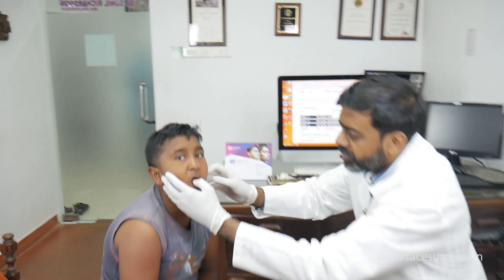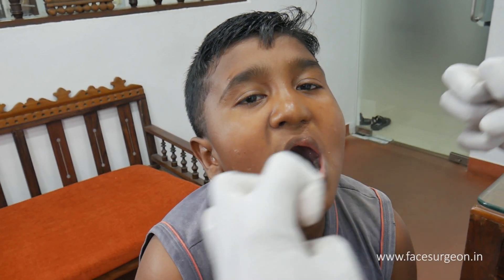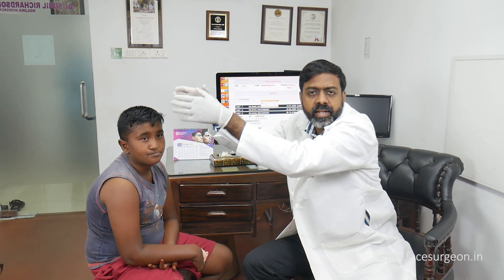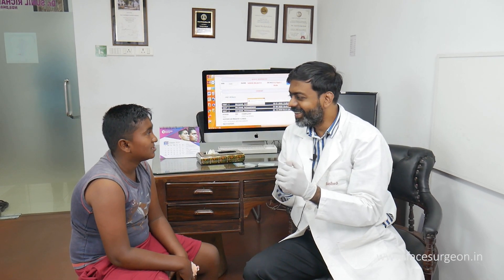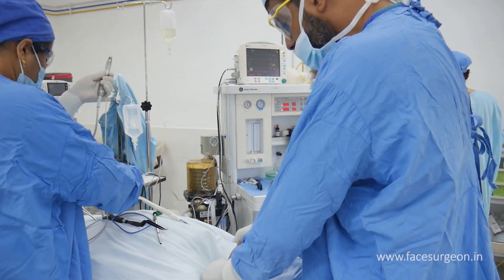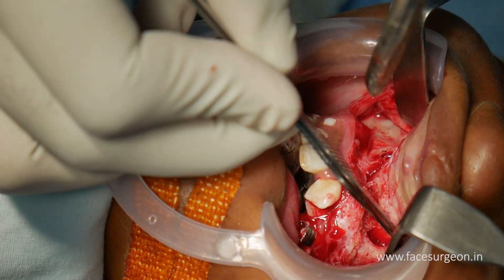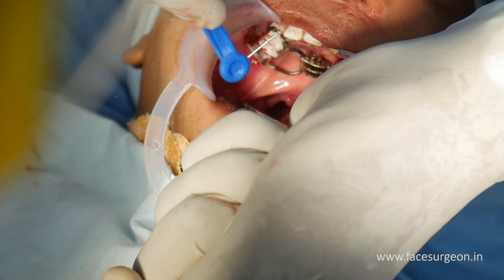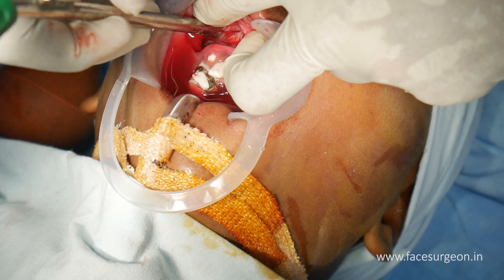Underbite Correction of a little Boy - Dr. Sunil Richardson